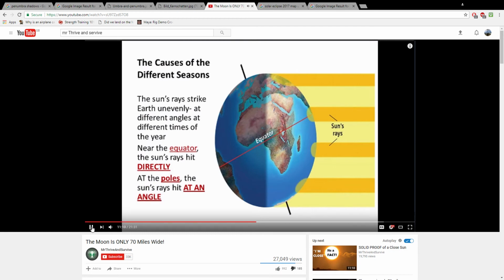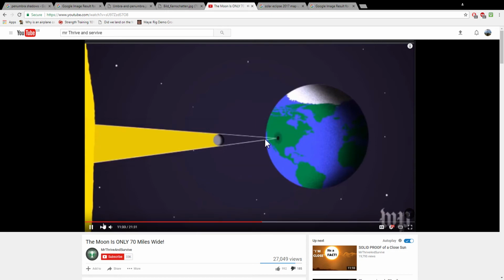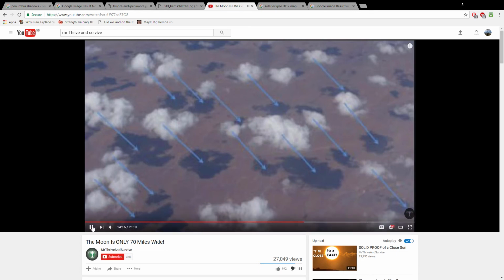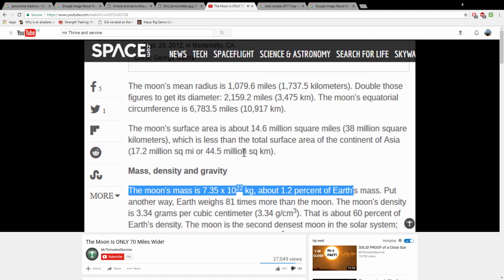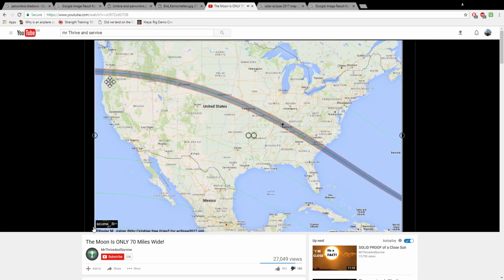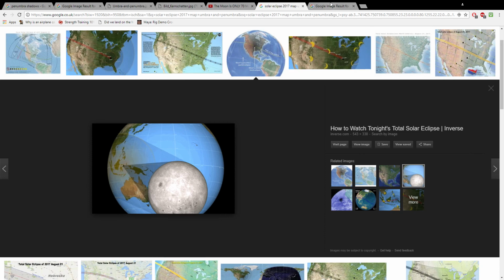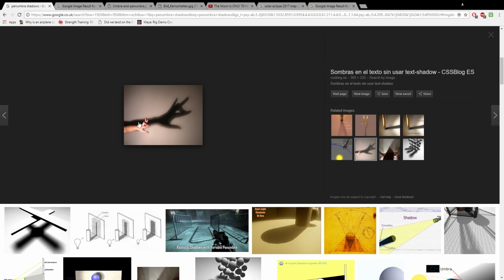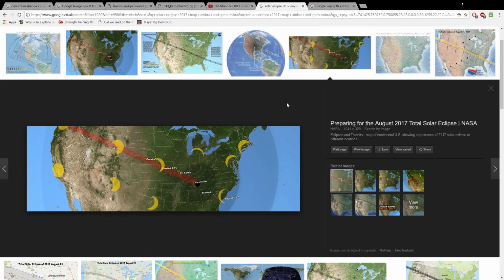MrThriveAndSurvive Can't Shadow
Sorry Slysparkane for stealing your title style :P